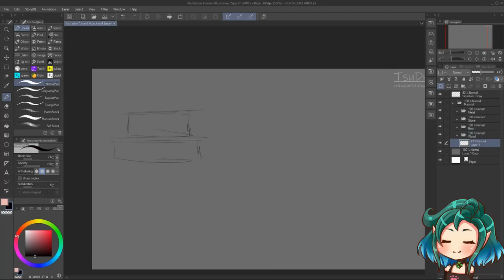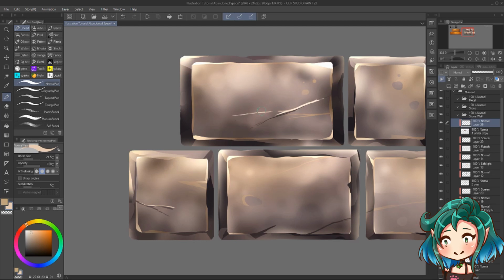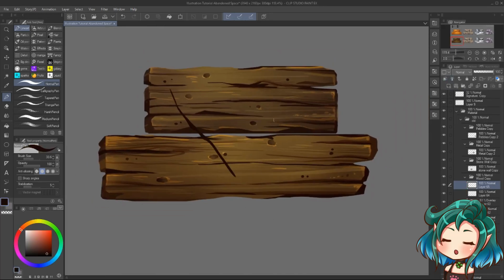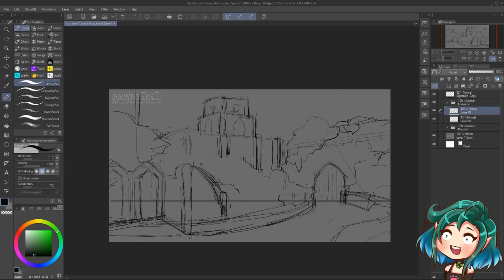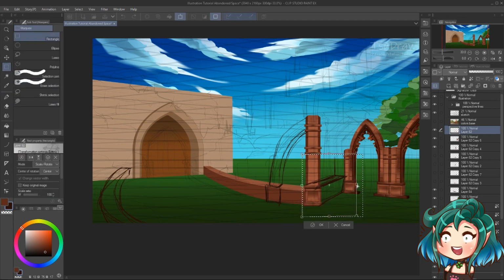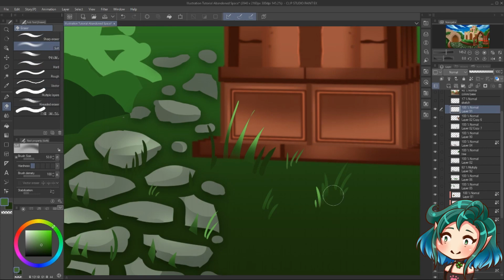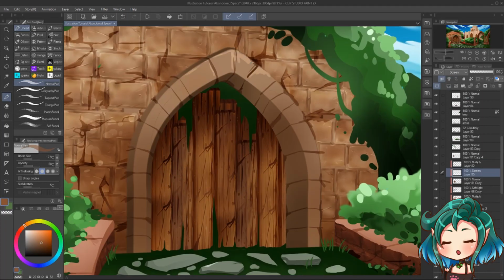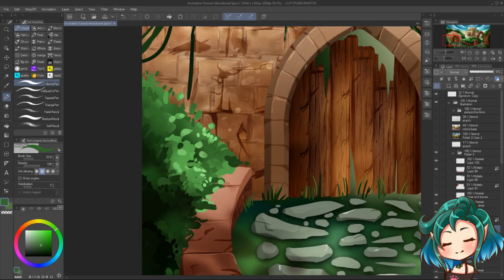How To Draw: Background ~ Abandoned Space【 Tutorial 】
Hi! I made a new video. This was made for clipstudiopaint monthly tips
I wanted to share how I render objects from new to old
And how to make an illustration of an abandoned space
⏲️Timestamp
00:04 Wood (new)
03:44 Stone Wall (new)
10:26 Metal Plates (new)
13:55 Stones (new)
17:20 Wood (aged)
19:12 Stone Wall (aged)
21:47 Metal Plates (aged)
24:50 Stones (aged)
27:14 Illustration
♦ Software: ClipStudioPaint / DaVinciResolve / OBS /
♦ Time: 15 hours to draw / 10 hours to edit video
Personal Links:
🖌️2DArtist | Hololive Fanart | Vtuber Comics | Games
🙏 DO NOT TRACE / EDIT / REPOST / SELL / NFT /  RENDER my artworks and videos in any way, please.